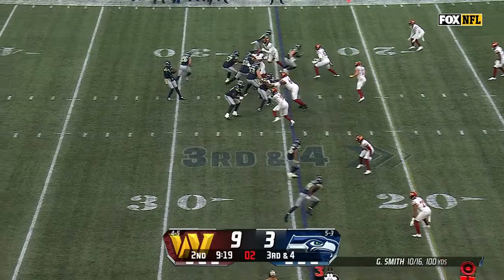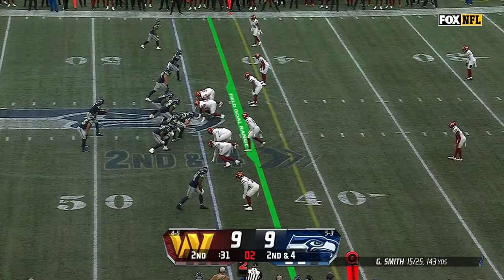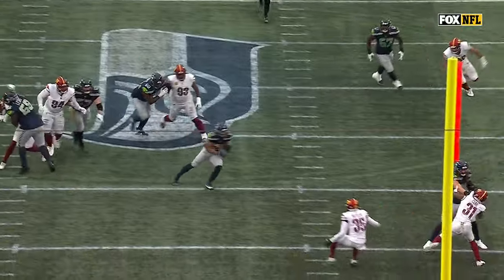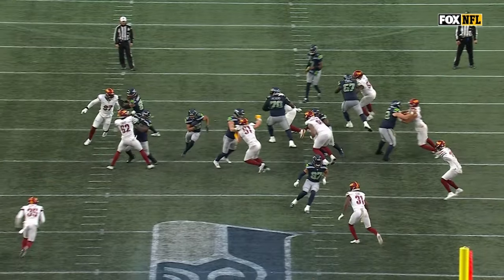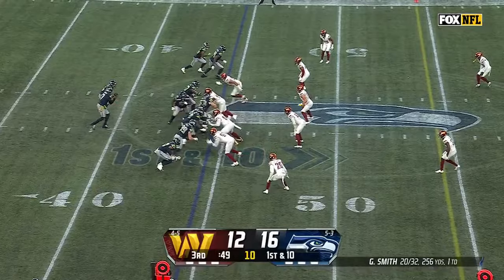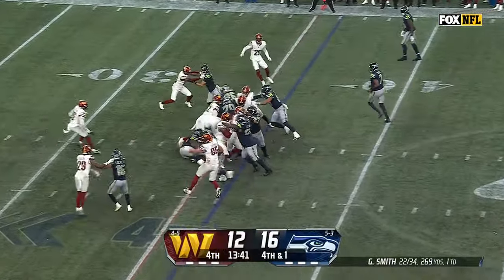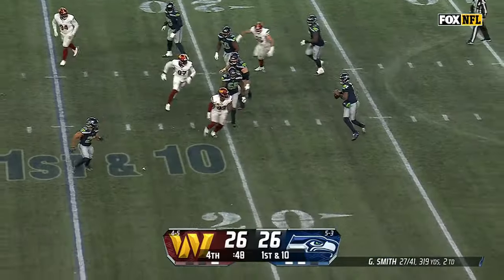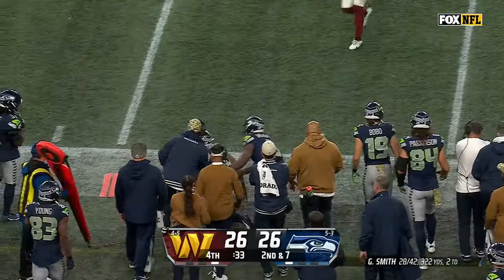Zach Charbonnet Week 10 | Every Run and Catch vs Washington Commanders | 2023 NFL Highlights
Zach Charbonnet RB Seattle Seahawks

2023 Week 10 vs Washington Commanders

Receiving: 5 targets, 4 receptions, 18 yards

00:00 2nd Quarter
00:34 3rd Quarter
00:59 4th Quarter
01:23 Outro